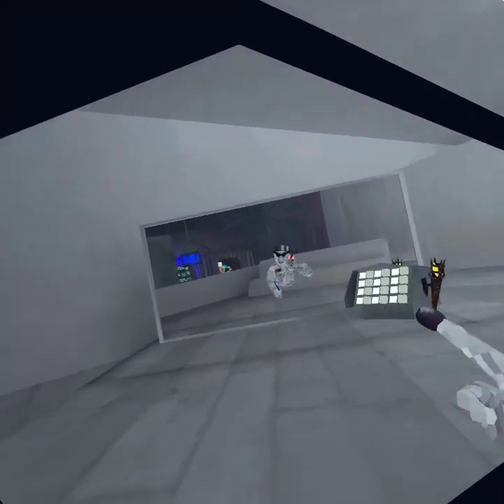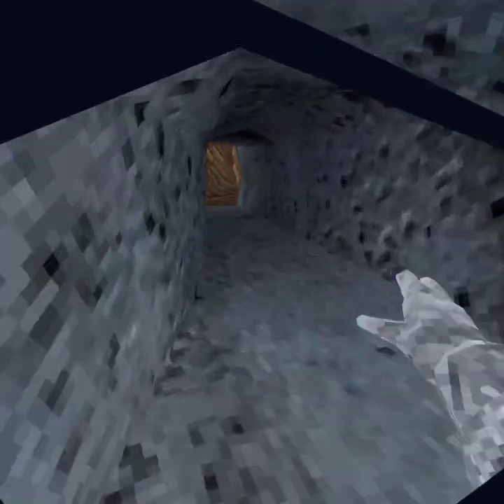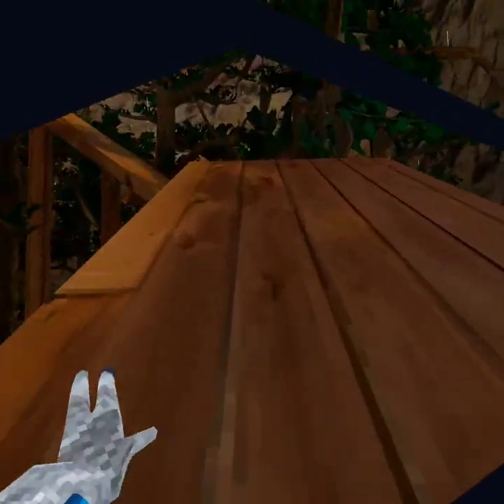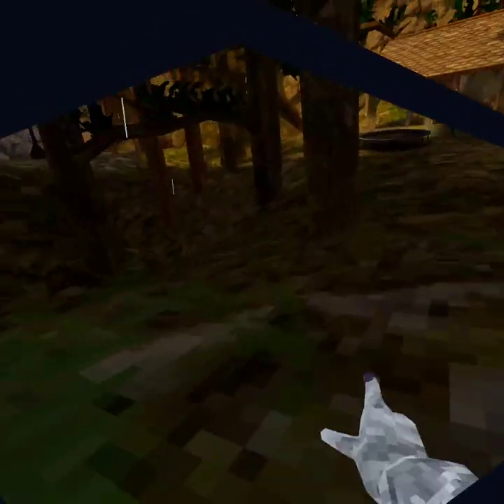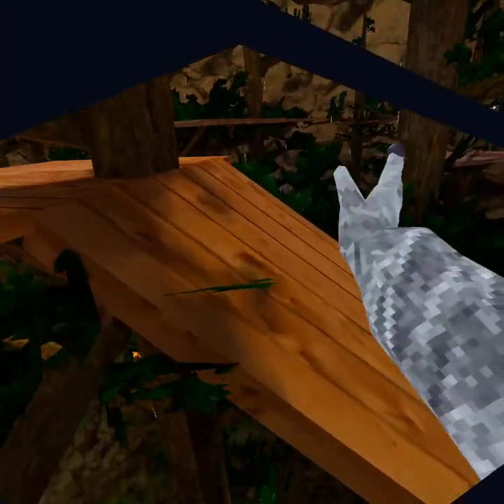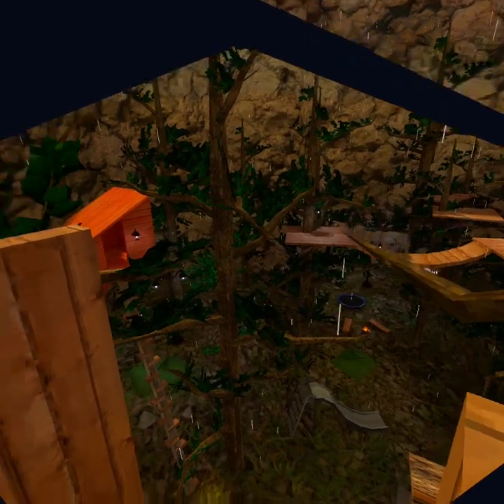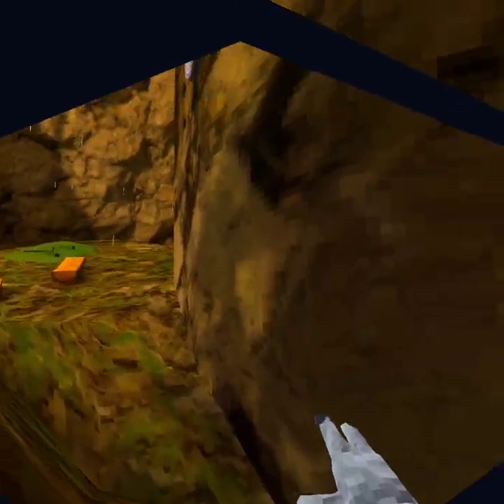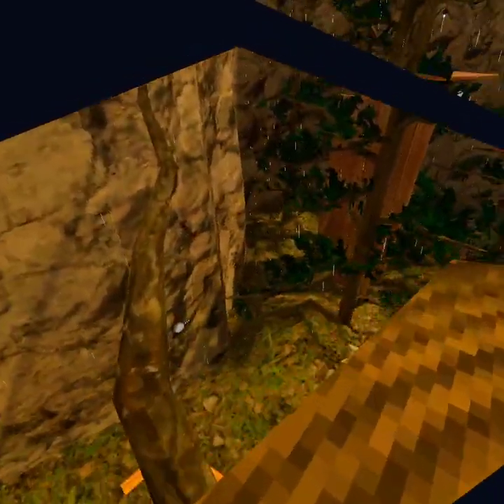6 tips to help you get better at routes in gorilla tag.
I hope that these helped you get better